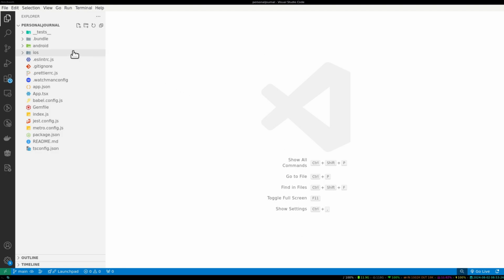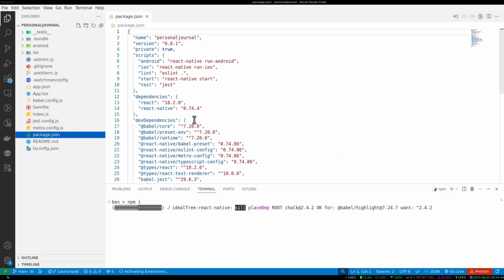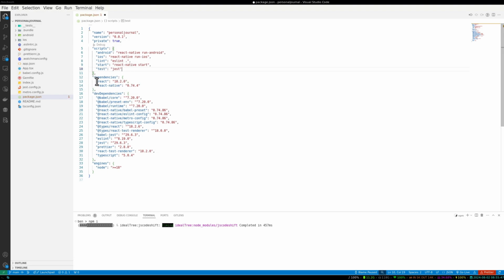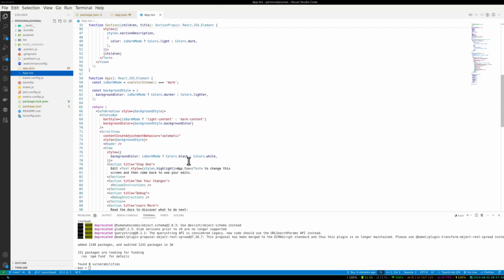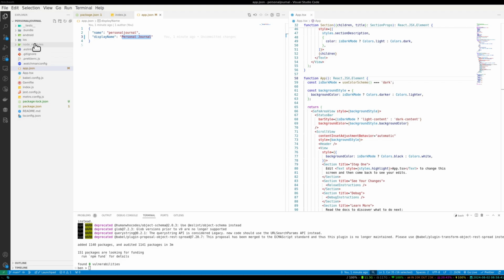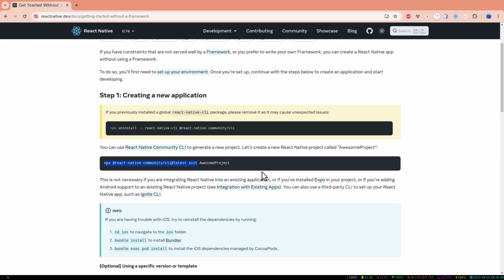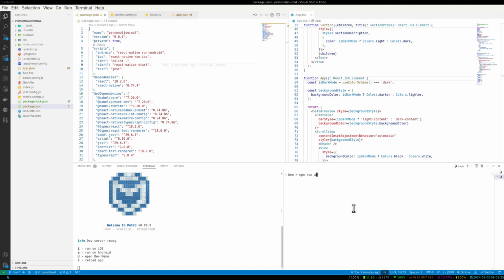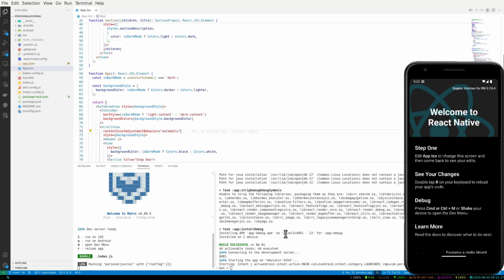Learn React Native By Creating A Personal Journal - Part 3 - Project Directory Walk-through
Now that we have created our React Native project, what really lives inside the application folder?

Well, in this video, we get to have a brief introduction on:

1. installation of node modules in reactnative
2. What dev dependencies are and how they differ from dependencies